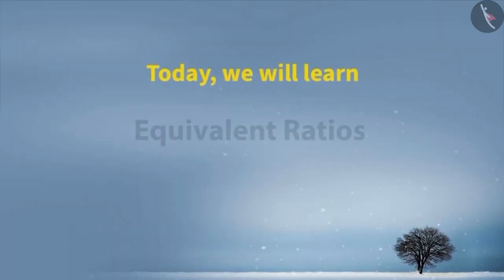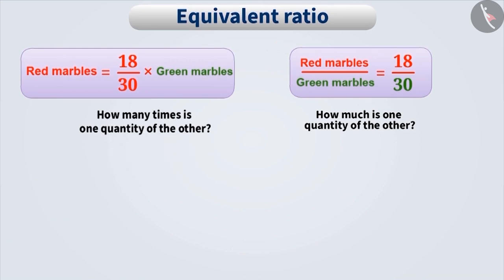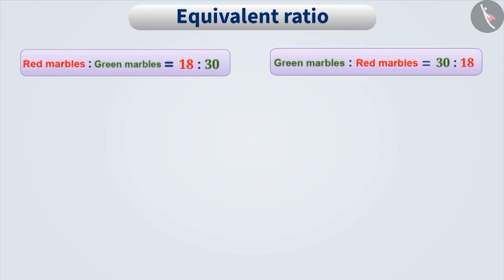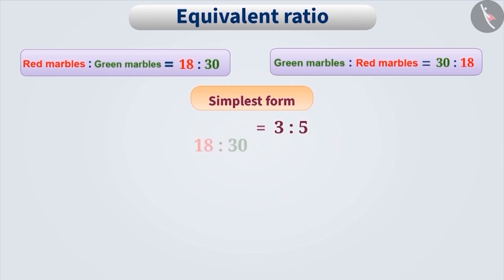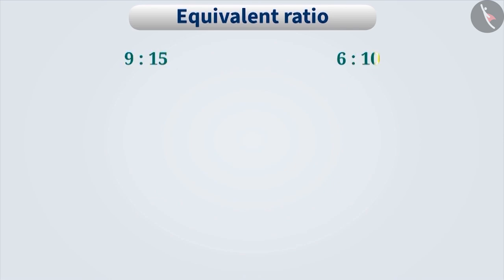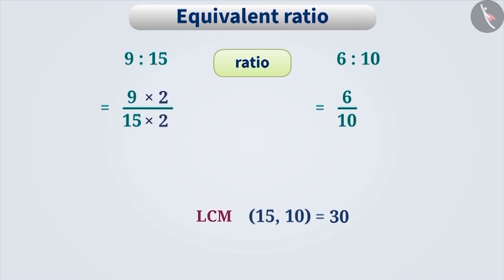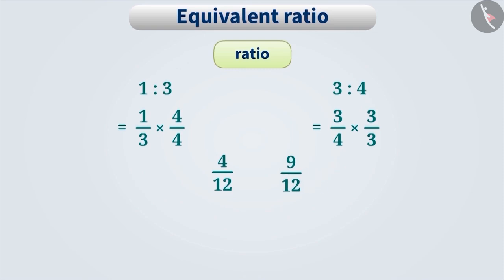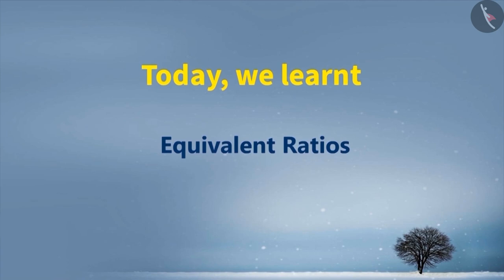Equivalent Ratios | Part 1/3 | English | Class 7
Equivalent Ratios | Part 1/3 | English | Class 7 | NCERT

Equivalent Ratios | Ratio and proportion | Grade 7 | NCERT | Comparing quantities

Welcome to part 1 of Equivalent Ratios. In this video, we will discuss the concept of Equivalent Ratios.